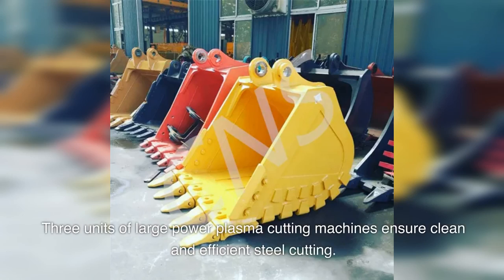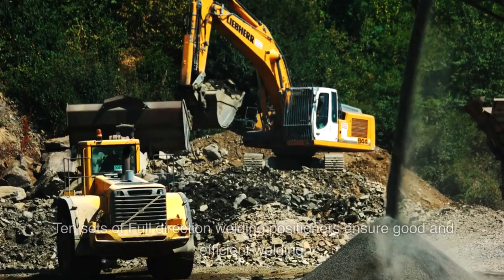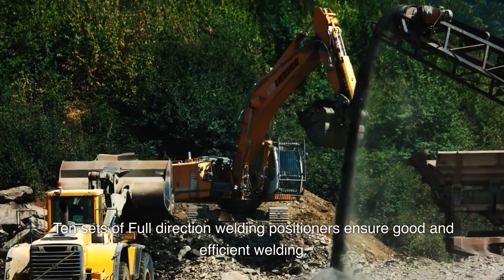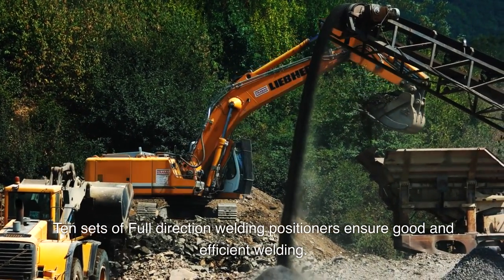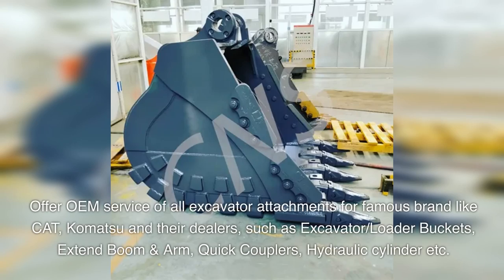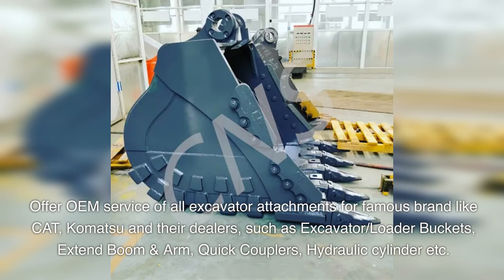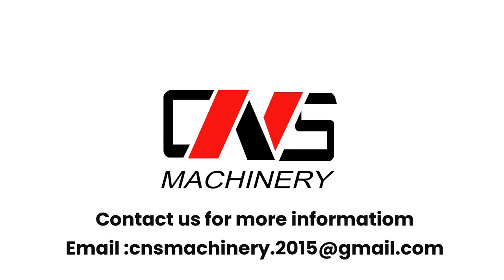CNS Excavator GP Bucket for Heavy Duty Stone & Rock | Tough Material | China Direct Sale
Welcome to CNS - Your one-stop destination for top-quality excavatorGPbuckets! In this video, we present our heavy-duty GP buckets, specially designed for handling tough materials like stone and rock with ease. Witness the convenience of loading one 20GP with 12-14 pieces of 1.0m3 or 1.2m3 buckets for 20-ton excavators (Width less than 42 inches). Experience the efficiency of our three large power plasma cutting machines ensuring clean and precise steel cutting. Plus, witness the excellence of our ten sets of Full Direction Welding Positioners ensuring impeccable and efficient welding. We also offer OEM service for all excavator attachments for famous brands like CAT, Komatsu, and their dealers, including Excavator/Loader Buckets, Extend Boom & Arm, Quick Couplers, Hydraulic cylinders, and more.